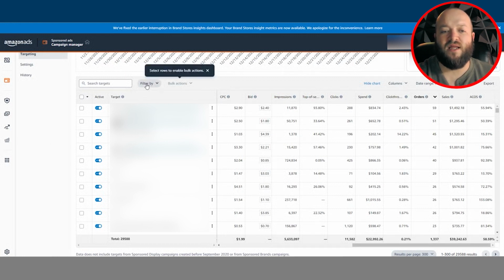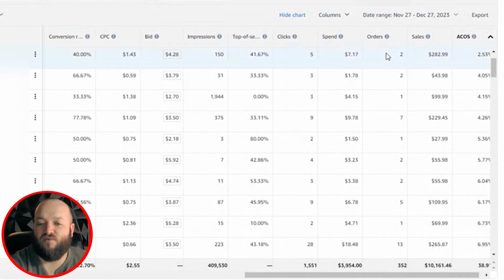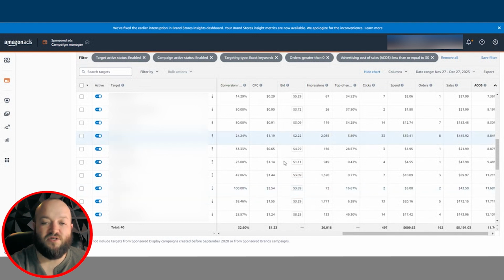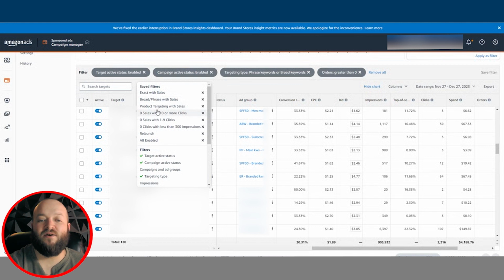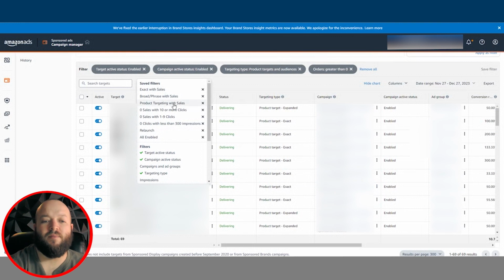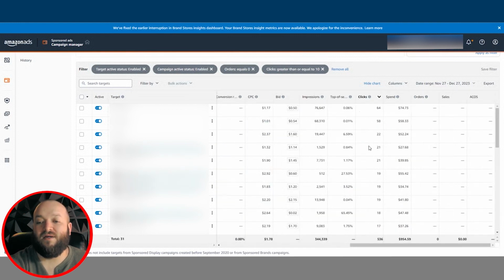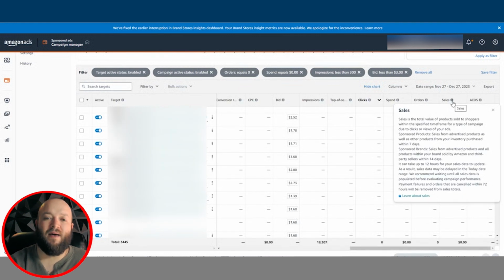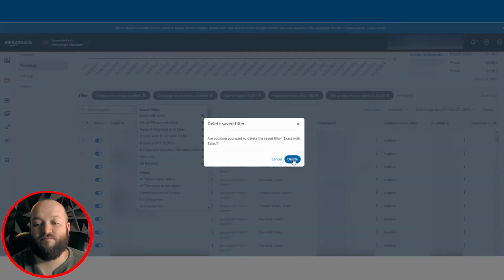Still Struggling to Get Results from Amazon Ads in 2024? Learn to Optimize in 5 Minutes! 🚀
🔥 Are you tired of pouring money into Amazon PPC campaigns without seeing results? 😩 In this game-changing video, I've got the ultimate solution for you! 🎬✨ Join me as I reveal a rapid guide to optimizing your PPC campaigns in only minutes – no more wasting time and budget! 💸💡

🕐 Timestamps:
0:55 - How to access Targeting Tab Filters
1:20 - Step by Step tutorial of the important filters
9:09 - Product Targeting with Sales filter
15:01 - 0 sales with 1-9 clicks filter
15:37 - 0 clicks with less than 300 impressions filter
18:22 - Relaunch filter

Don't let your PPC campaigns drain your resources – empower yourself with actionable insights and skyrocket your Amazon success! 🚀✨